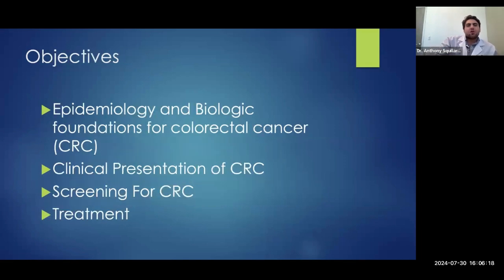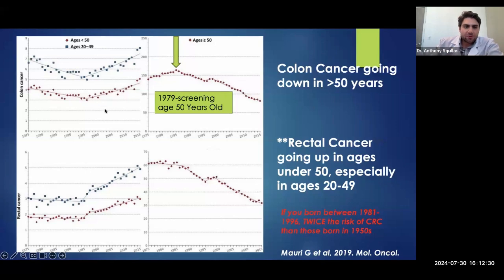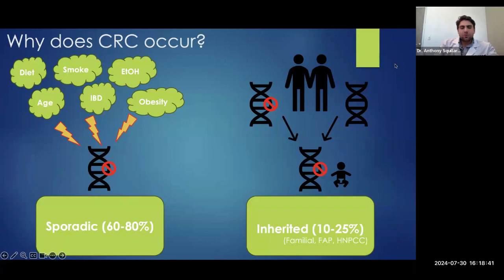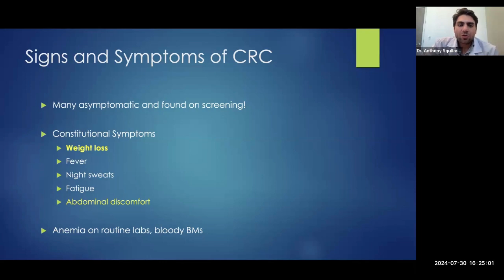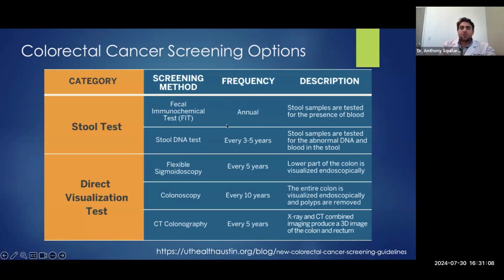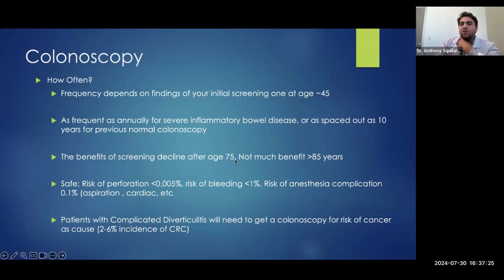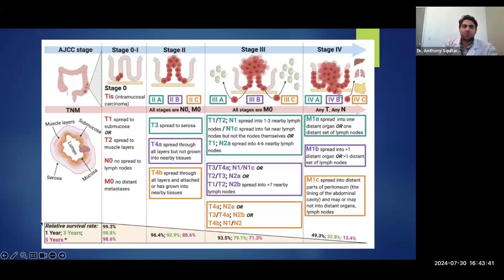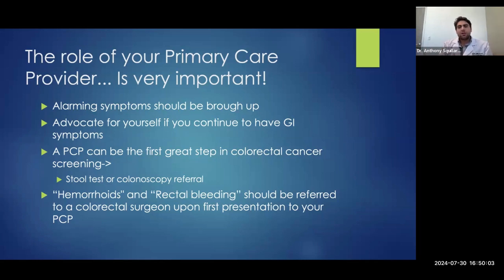Essential Insights on Colorectal Cancer, July 2024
This presentation was a collaboration between Sutter Health CPMC Cancer Services and Community Health Resource Center.

Speaker: Colorectal Surgeon, Dr. Anthony Squillaro.

This presentation covers critical aspects of colorectal cancer, including its mechanisms, risk factors, prevention strategies, and treatment options. Dr. Squillaro provides insights into the biological processes underlying colorectal cancer, discussing various risk factors. Learn about
prevention strategies and the most effective screening methods for early detection.